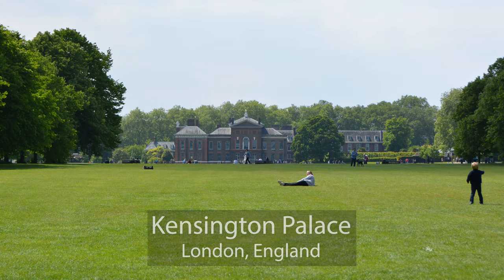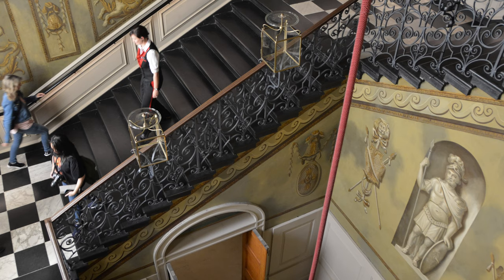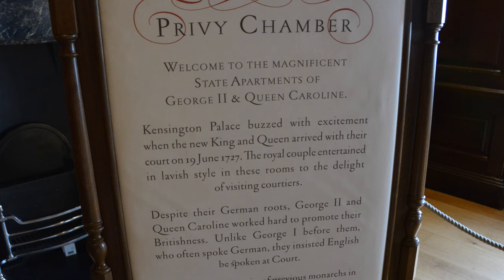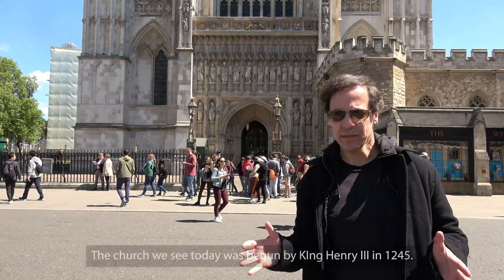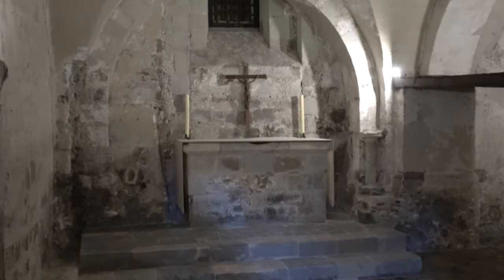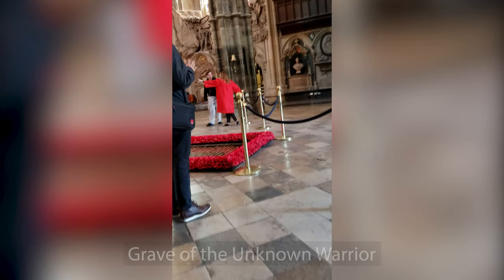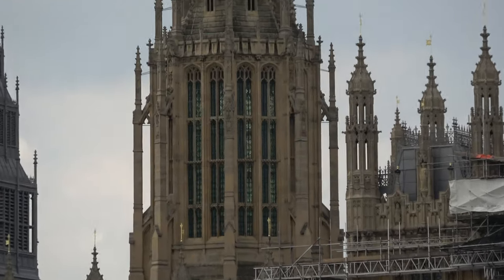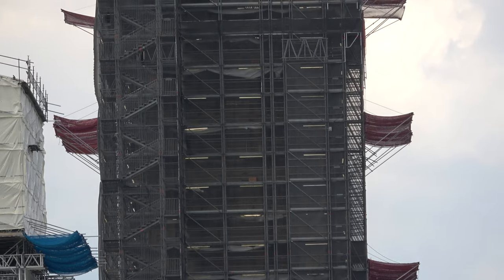LONDON PALACES, CATHEDRALS, AND TOWERS: PART 2 OF 2 (KENSINGTON PALACE/PARLIAMENT/BIG BEN) (4K)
In Part 2 of 2, we visit some of the most famous sites in London. Kensington Palace was the home of Diana, Princess of Wales, for many years and British royalty has lived there for centuries. We then see Westminster Abbey, the cathedral of British royalty, as all British coronations have taken place here since 1066. It features the tombs of thousands of British dignitaries, including Sir Isaac Newton, Charles Dickens, Charles Darwin, plus British kings and queens. The Houses of Parliament contain the House of Lords and the House of Commons, the seat of the British government. Finally, we see the infamous Big Ben, which refers to the 13-ton bell, not the clock tower, which is what most people think of when they think of Big Ben. It is still undergoing renovations which are expected to be completed in 2022.

0:00 Kensington Palace (Home of Diana, Princess of Wales and other British Royals)
9:10 Westminster Abbey (Cathedral of Royalty: British coronations and tombs)
18:14 Houses of Parliament Tour (Palace of Westminster)
24:47 Big Ben